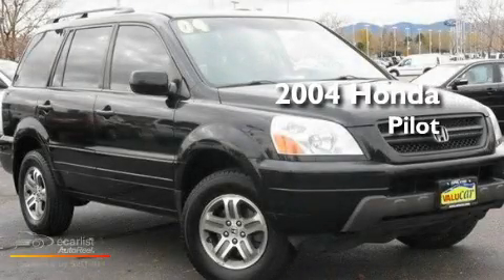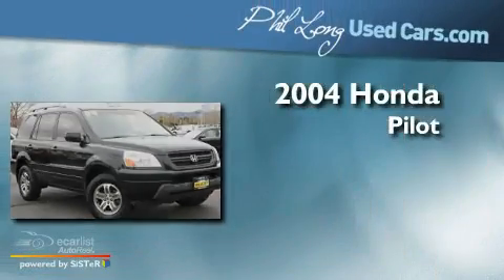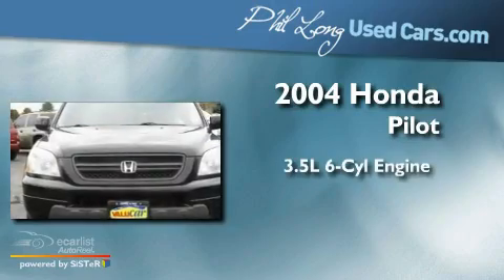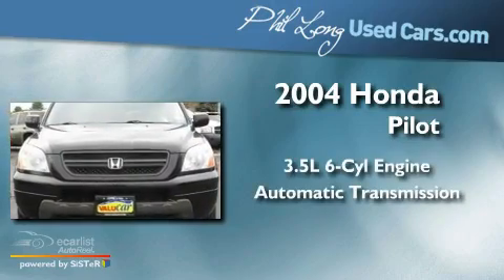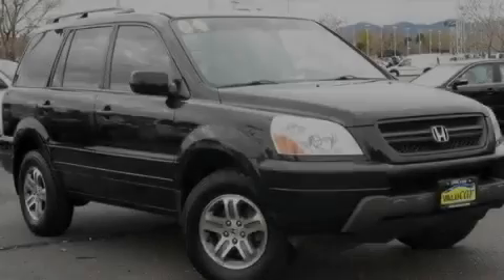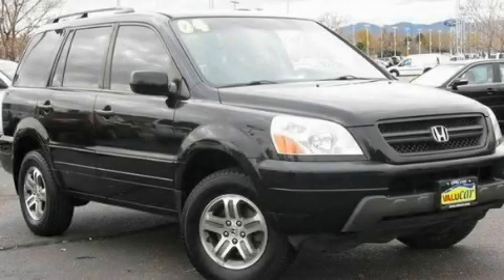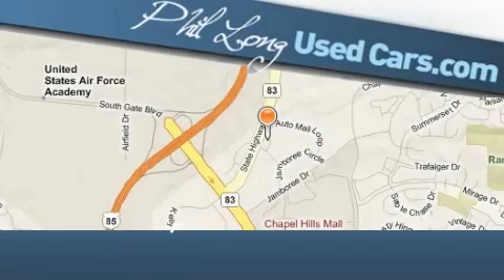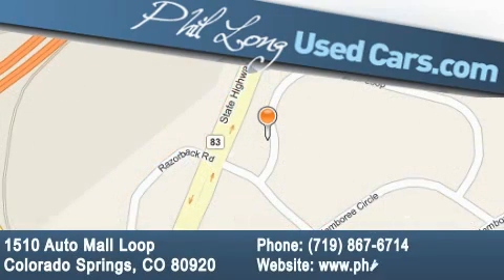2004 Honda Pilot Colorado Springs CO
Year: 2004
 Make: Honda
 Model: Pilot
 Engine: 3.5L SOHC PGM-FI 24-valve VTEC V6 engine
 Trans.: Automatic
 Exterior: Black
 Miles: 86,070
 Interior: Gray

 Preowned 2004 Honda Pilot Colorado Springs CO